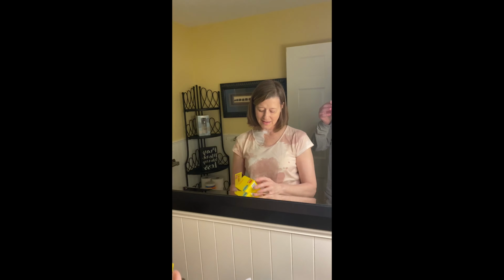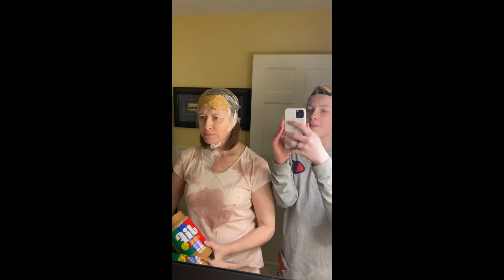I HACKED MY DOG!! Vlog #6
Sorry abt my absence the last couple of days 😔 life is going on lol

Comment what you want me to make a video on in the future!